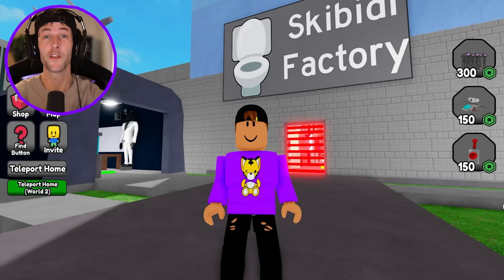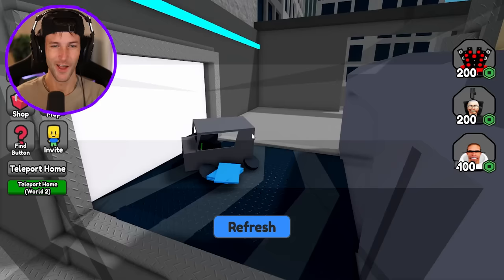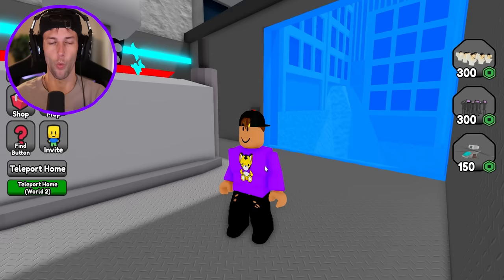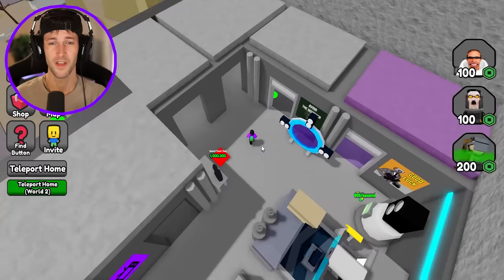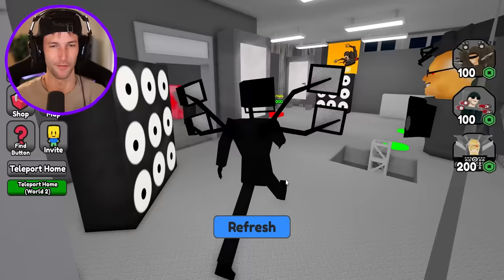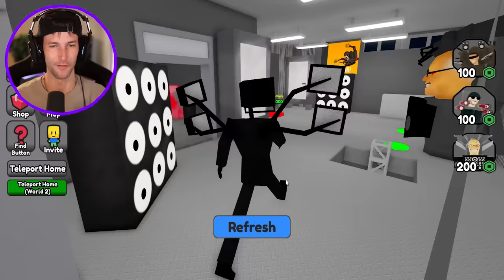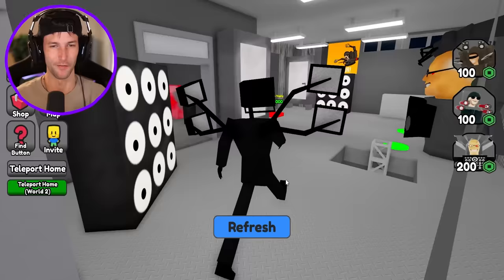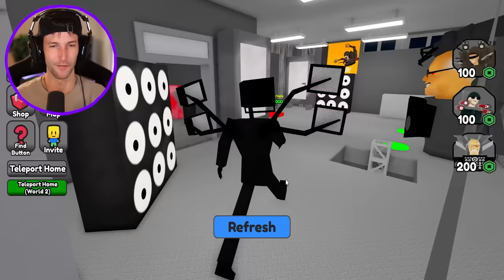ROBLOX SKIBIDI TOILET TYCOON! (WORLD 2 UNLOCKED!)